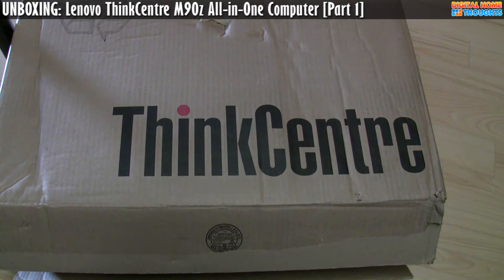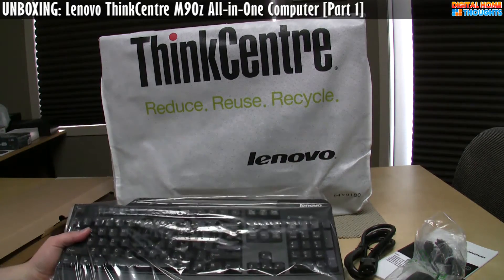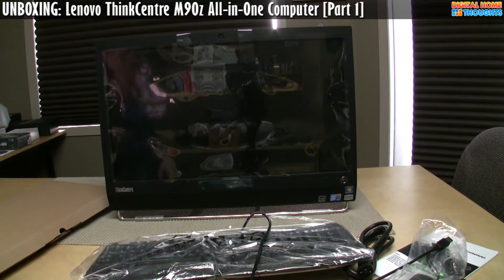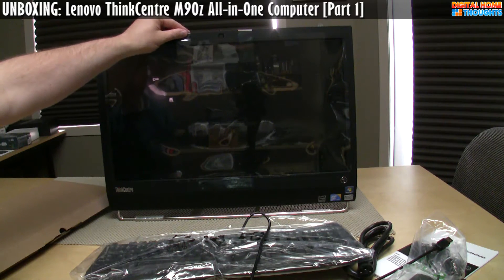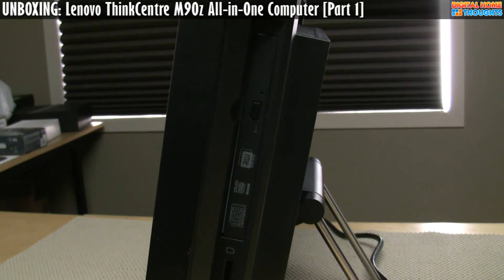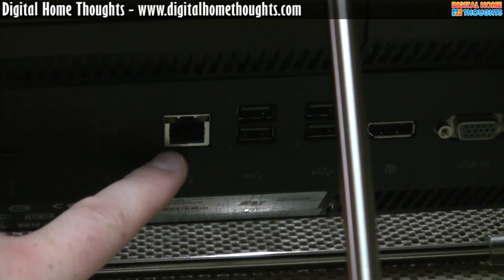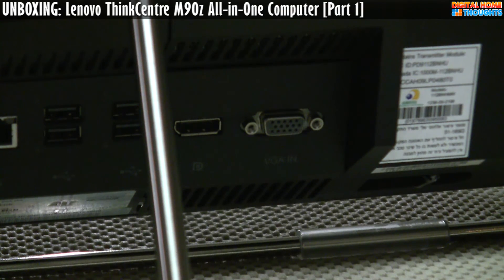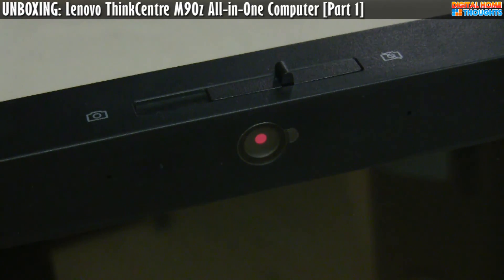UNBOXING: Lenovo ThinkCentre M90z [Part 1]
This is my unboxing and first impressions video (part one) of the Lenovo ThinkCentre M90z all-in-one desktop computer. The M90z features a 23 inch, 16:9, 1920 x 1080 touch screen display, 4 GB of RAM, a 500 GB hard drive, a DVD burner, uses the Intel GMA HD GPU, and is powered by an Intel Core i5 650 running at 3.2 Ghz (with turbo boost up to 3.46 Ghz). The i5 CPU has two cores, and supports hyperthreading, so up to four threads of processing can occur. The M90z I'm reviewing came with Windows 7 Professional 32-bit...which, sadly, means the system can only access 2.8 GB of the 4 GB of RAM. It's a huge waste, and I don't know why Lenovo didn't go with a 64-bit OS. You can order it with a 64-bit OS of course.

Other features on the M90z include gigabit Ethernet, 802.11n WiFi, a 2 megapixel Webcam with a physical privacy screen and dual microphones, six USB ports, DisplayPort out for running a second monitor, VGA input for using the M90z as a display (laptop, gaming console, etc.), an SDHC memory card reader, and audio in/out. It has a three year warranty.

MSRP for this configuration is $1299, but last I checked it could be configured this way for a bit over $800. Check out the Lenovo site for more details.